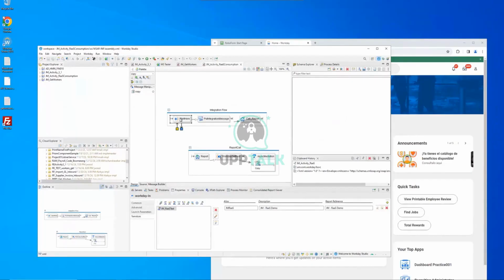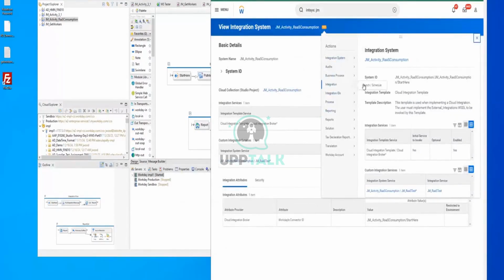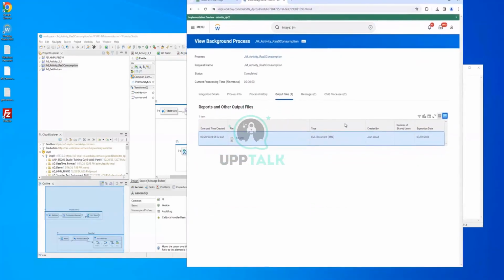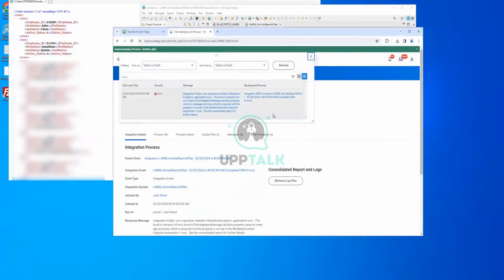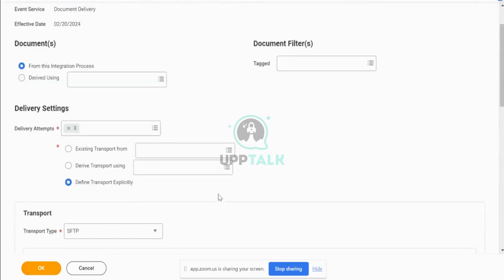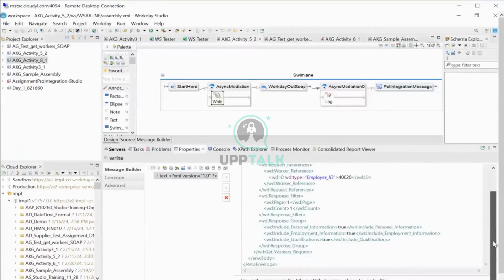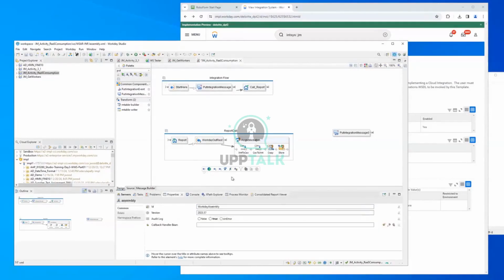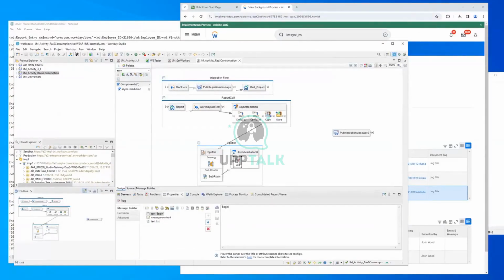Workday Studio Conversion | Workday Studio Online Tutorial | Workday Studio Course | UppTalk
🚀 Today is the day to start learning Workday Studio! This video is the best way to learn about Workday Studio, whether you're a beginner or want to improve your integration development skills.

🎯 This tutorial breaks everything down with clear pictures and real-world examples, whether you're just starting out or need to brush up.

to see all of our full workday courses.

has information about Workday Integration Training.

has information about Workday Finance Training.

🔥 What You Will Discover in This Video:
📌 1️⃣ How Workday Studio handles data conversion workflows
🔧 2️⃣ Step-by-step process of Studio Conversion setups
🛠️ 3️⃣ Key tools & components inside Workday Studio
⚙️ 4️⃣ Tips for efficient transformation and debugging
🚀 5️⃣ Real-world use cases using Workday Studio
🎓 6️⃣ How to build your career through Workday Studio course

The link is To see all of the Workday learning paths, go

💡 Perfect for: ✅ Integration Developers 🧑‍💻 ✅ Workday Fans 🎓 ✅ Tech Professionals 👩‍💻 ✅ People Who Want to Change Careers 🛤️ ✅ HRIS Consultants 🌐

🔑 Explore More :

Workday Studio
Workday Conversion
Studio Workflow
Workday Integration
Data Mapping in Workday
EIB vs Studio
Workday Web Services
XML in Workday
XSLT Transformation
Workday Studio Assemblies
Integration Development
Workday Tools
Studio Error Handling
Workday Debugging
Studio Components
Workday API
Integration Design
Workday Reports
Workday Data Load
Workday Customization
Studio Deployment
Workday Studio UI
Workday Career Path